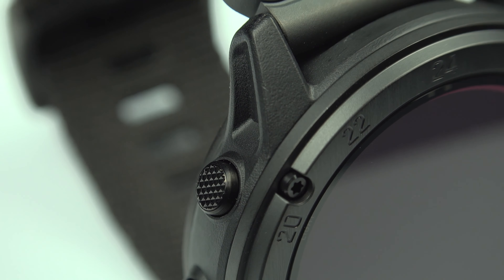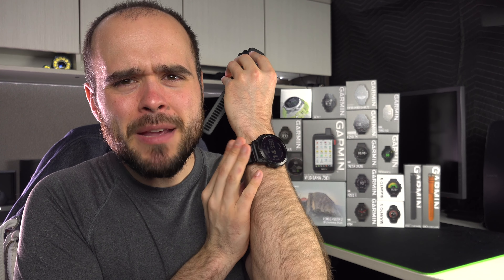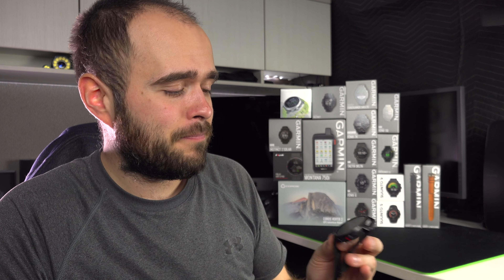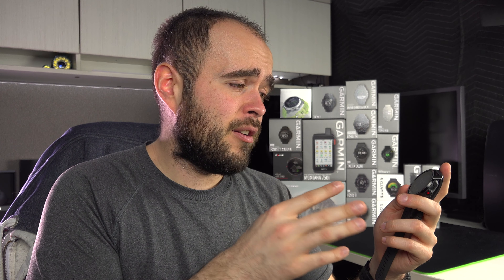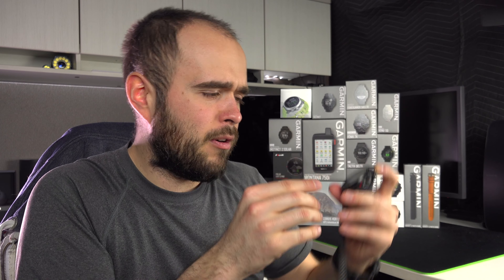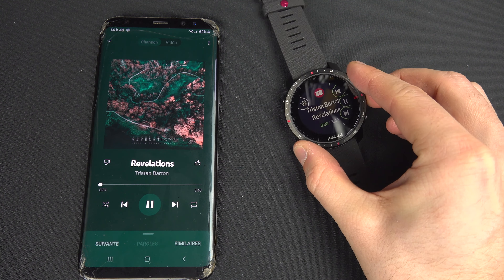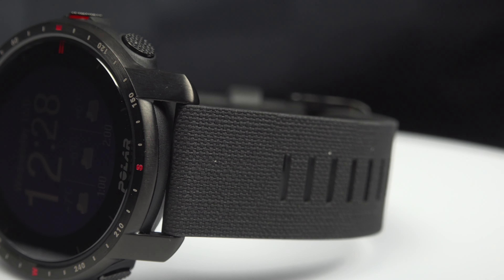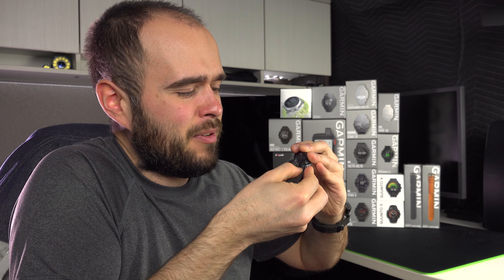My Polar Grit X Pro Review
0:00 - Intro
1:50 - Built Quality
3:31 - Size and color option
4:01 - GPS precision
4:43 - HR Sensor
6:22 - Independency
9:06 - Reversing the watch
10:14 - Quantity of sport available
11:48 - Watch face customization
16:19 - Widget
19:27 - Multisport mode
21:22 - Music Control
23:10 - Battery
25:55 - Temperature
26:11 - Screen readability
30:23 - Phone notification
32:53 - Watch button controls and user interface efficiency
34:46 - Wrist Band
35:56 - Trust in data precision
36:42 - Water resistance
37:23 - Mapping
40:12 - The Glass
41:24 - Watch and screen size
43:22 - Storage
44:29 - Weight
45:27 - Language
46:01 - Information per screen
47:34 - Alarm clock
50:02 - Sleep Tracking
50:44 - Motivation to move
52:53 - HR Sharing
54:03 - Disuse resistance
56:30 - Price
58:23 - Accessories connectivity
58:55 - Usb connection
1:00:37 - Live Track
1:00:54 - The Polar Flow App
1:02:05 - Customer service
1:03:43 - Conclusion

Also, do not hesitate to ask questions in the comment, I read everything.

Follow this link to have a deeper look of all the gear I use to make my videos

Most visual effects you saw in that video was made possible thanks to this plugin library

The knife used for the unboxing is this one